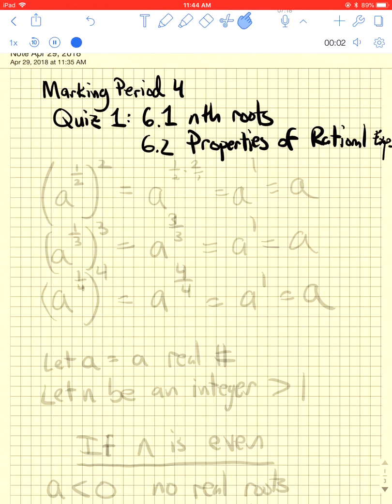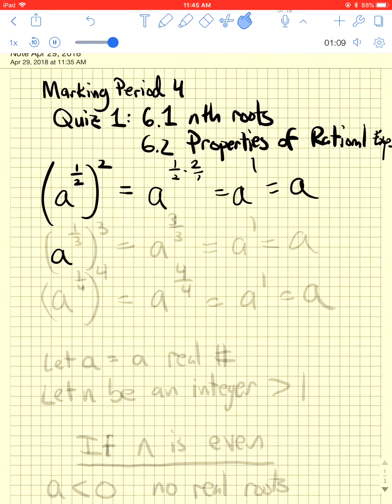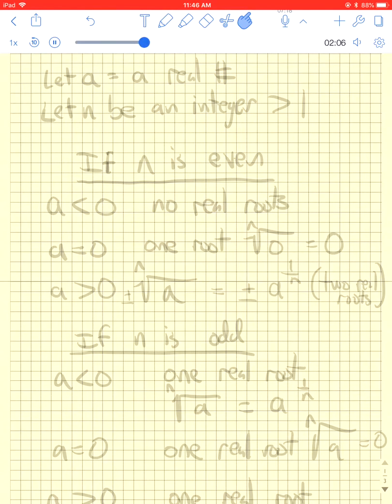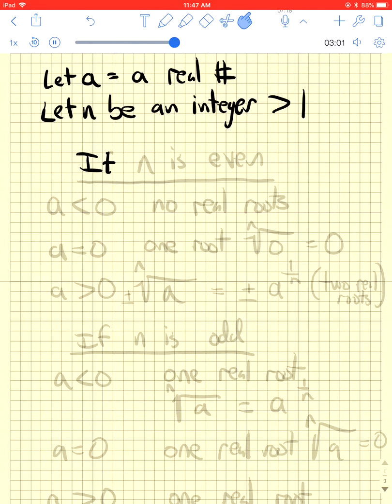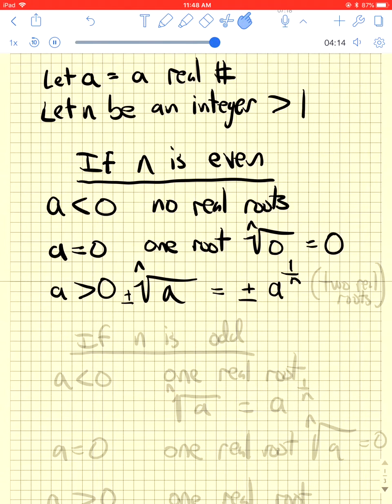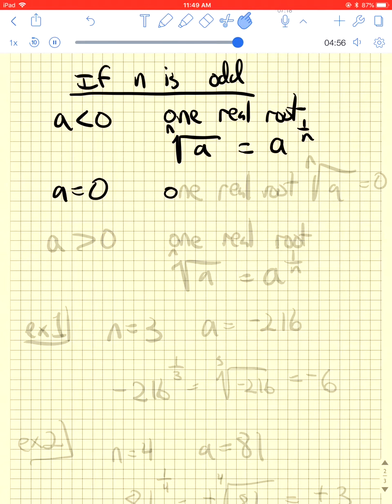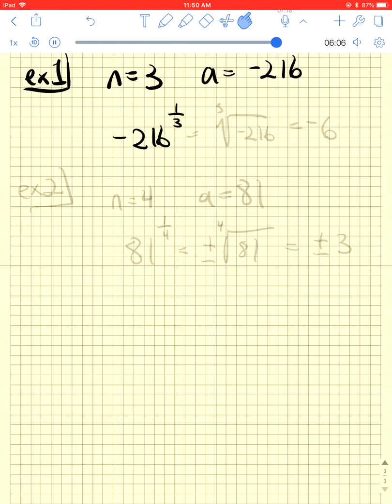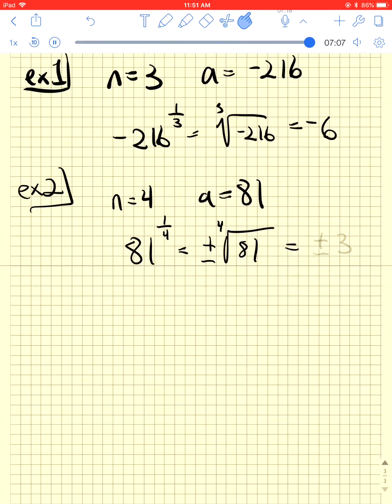Nth roots part A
Algebra 2 topic: Nth roots